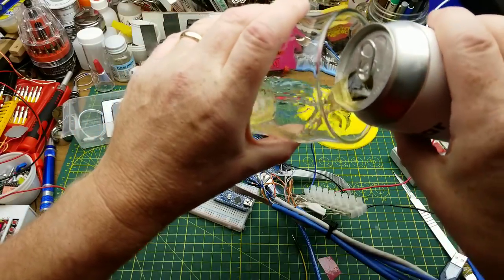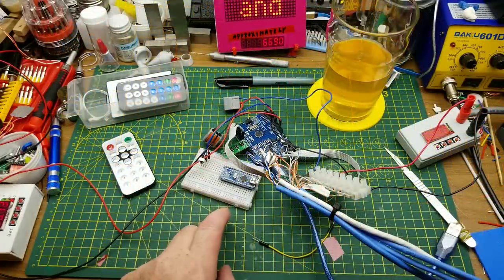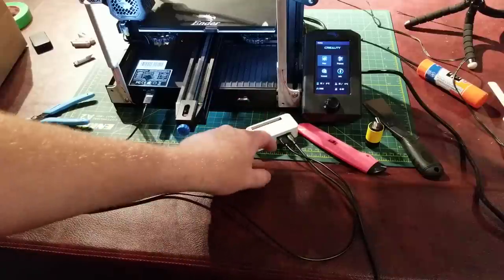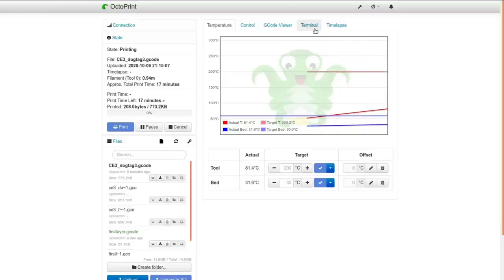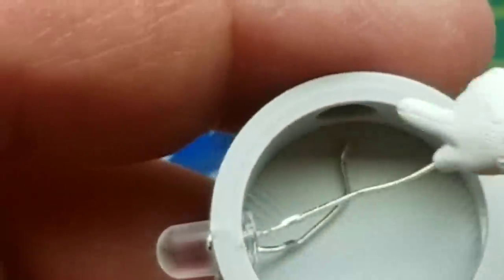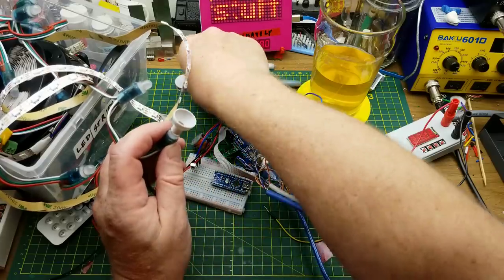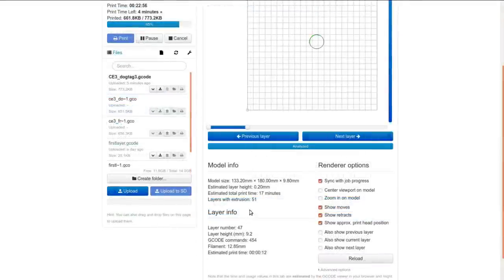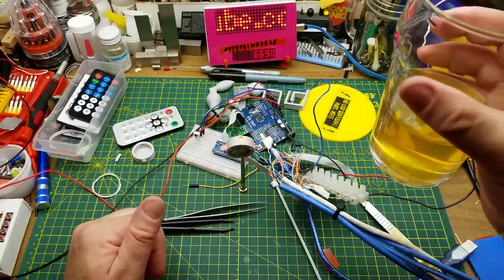A few work-in-progress projects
Have you ever had one of those weeks when you do a lot, but don't actual finish anything?

Me too, so this week all I have to show you is a couple of things that I'm working on, but are nowhere near finished...

A quick check-in with the DIY skycam, a first look at Octoprint, and a few 3D printing projects that I'm in the middle of.

All paired with a regular beer.